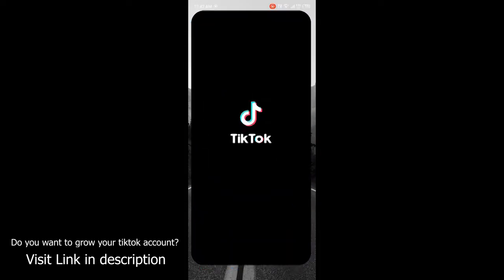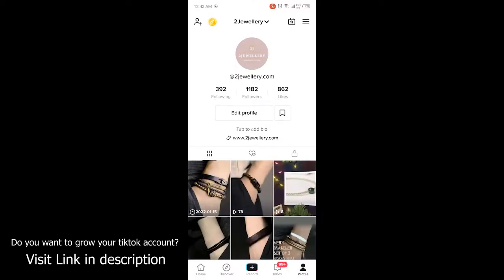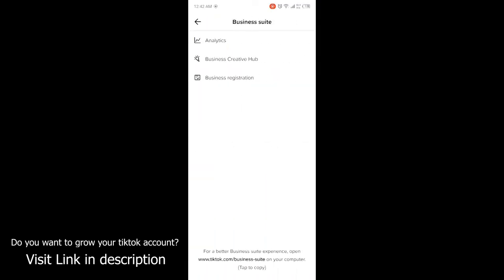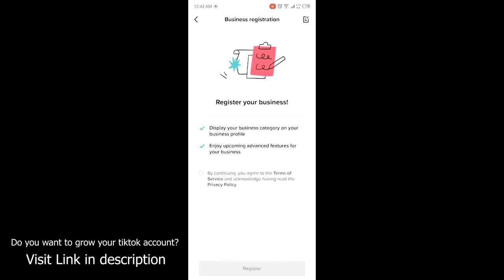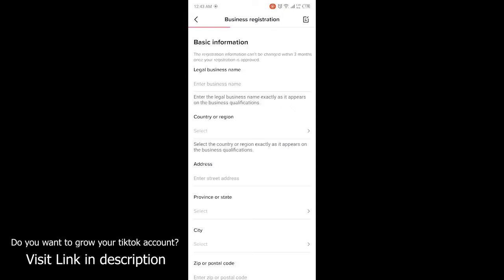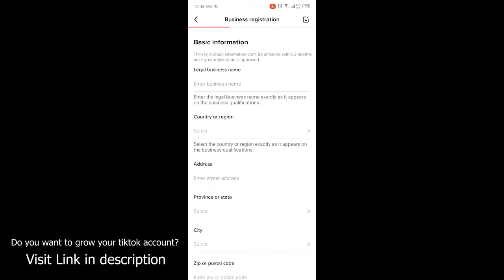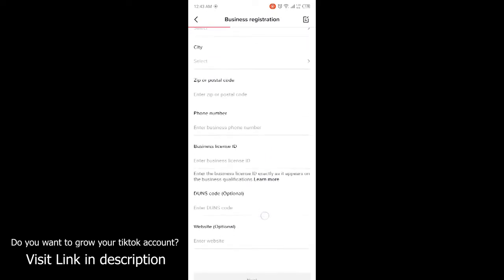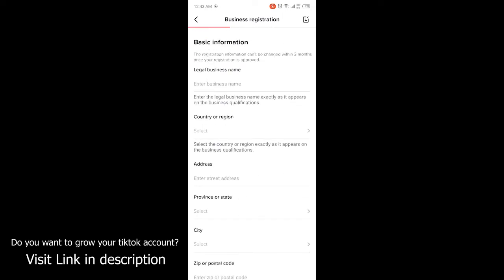How To Register Business On TikTok (2025)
In this video, I teach you how to register business on TikTok.